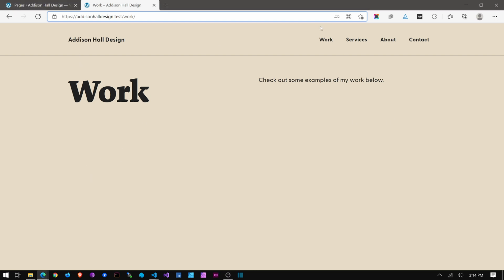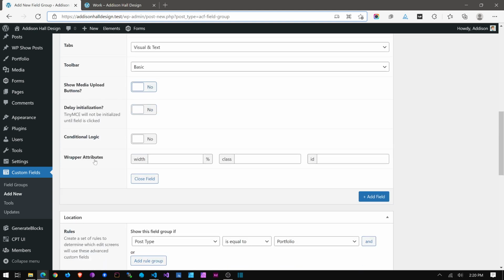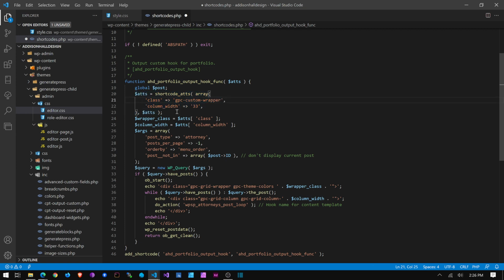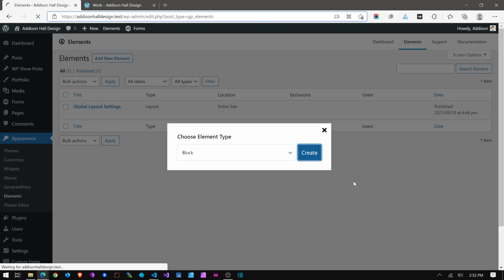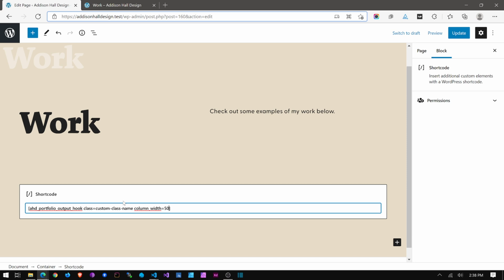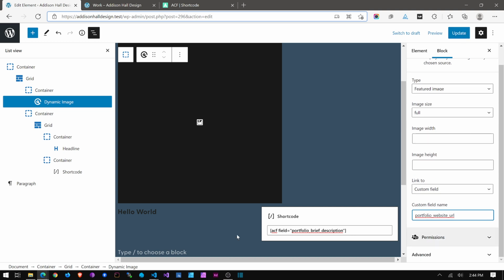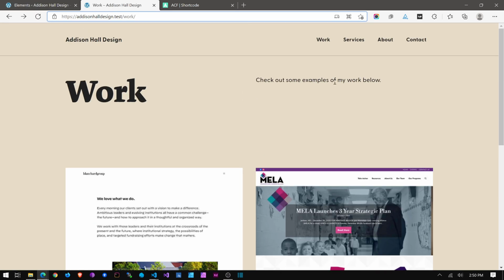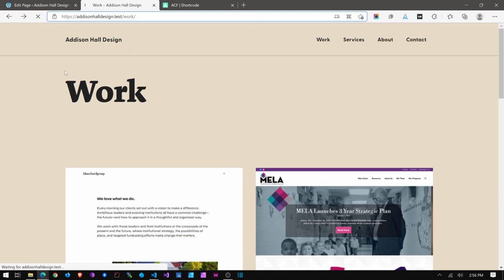Building my new website with GeneratePress | Part 6: Block elements with a custom loop!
The block element in GeneratePress is amazing. You can use it for all kinds of bits and pieces for your site, and you can even create post templates with it. It does get tricky, however, when you want to create your own loop with the block element, but not impossible. Thanks to a handy little shortcode, you can create a custom loop that uses GeneratePress block elements, and that's exactly what we're going to do in this video. Enjoy!